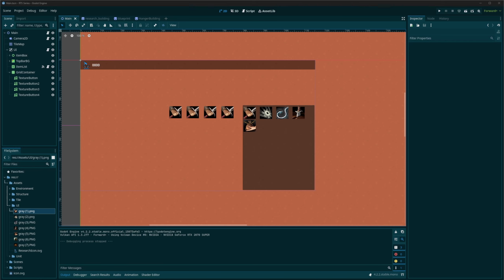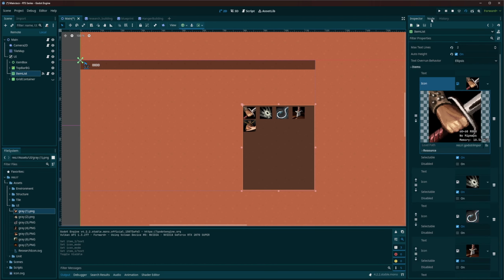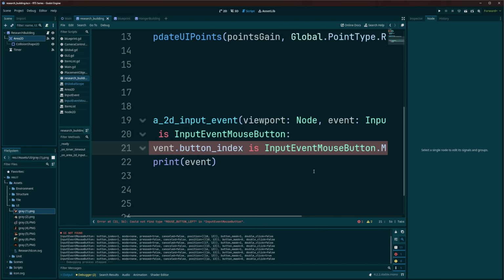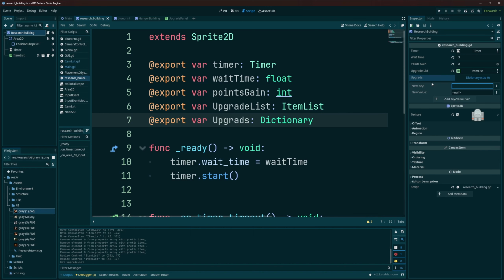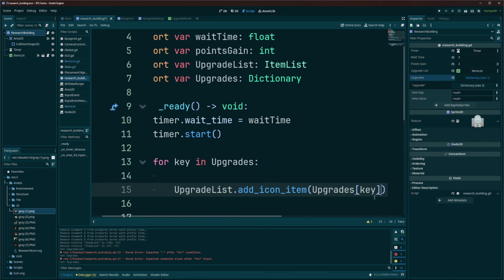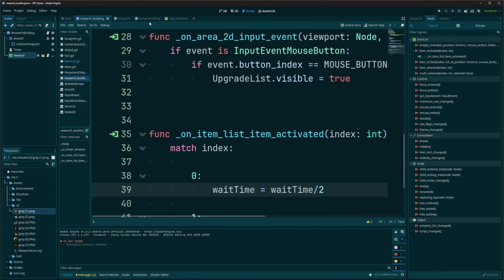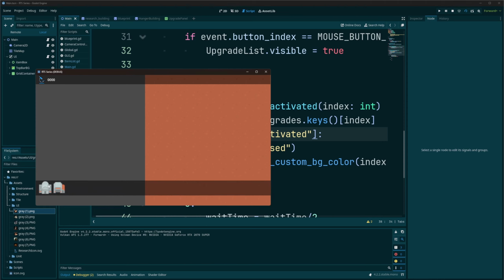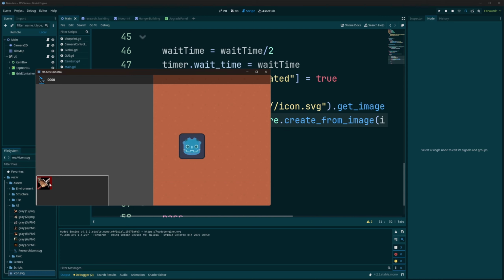RTS Individual Upgrades